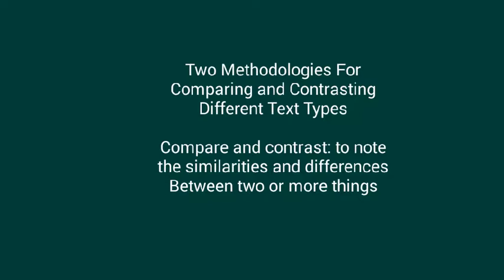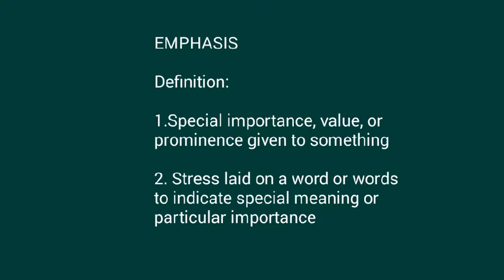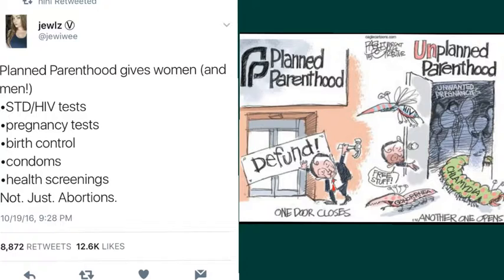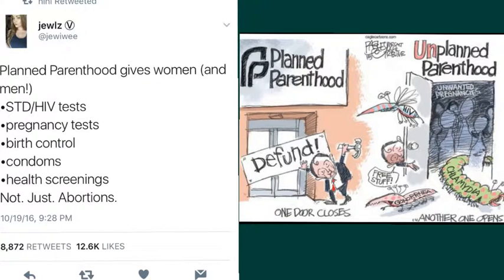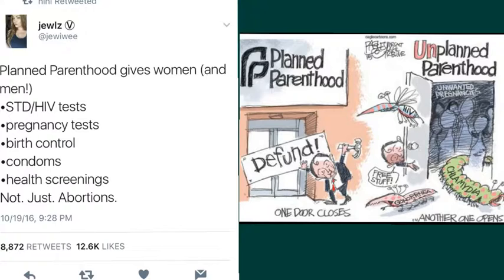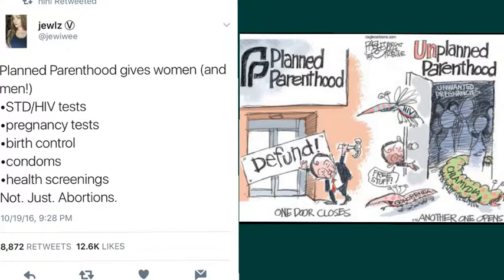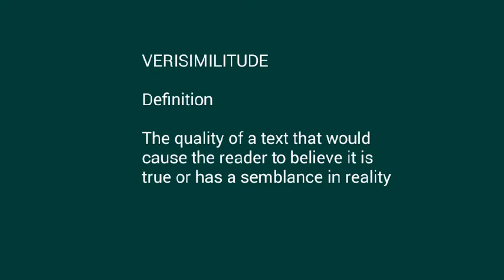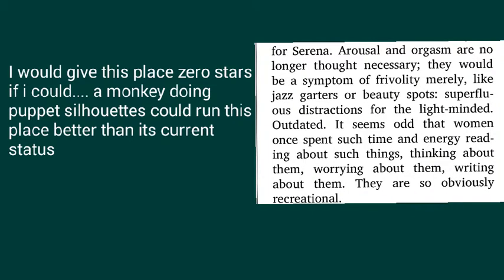Flipped classroom: two methodologies of comparing and contrasting. Emphasis and Verisimilitude